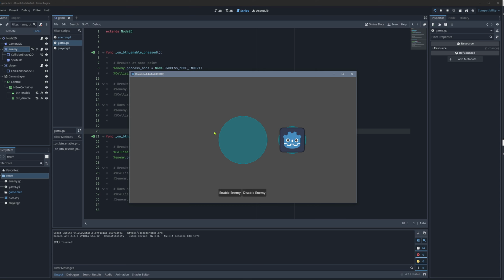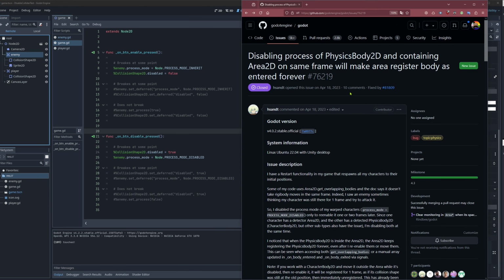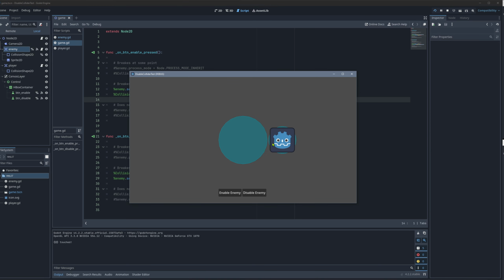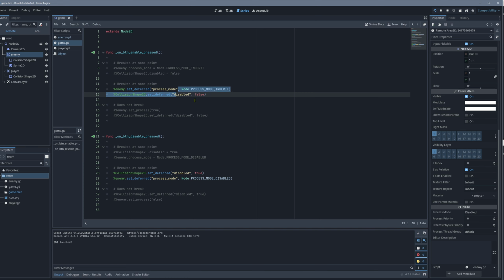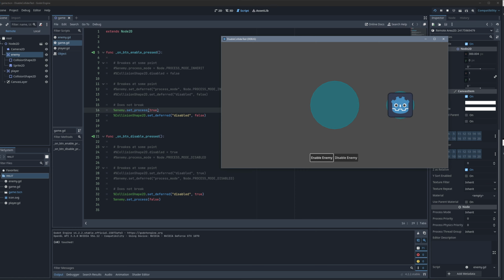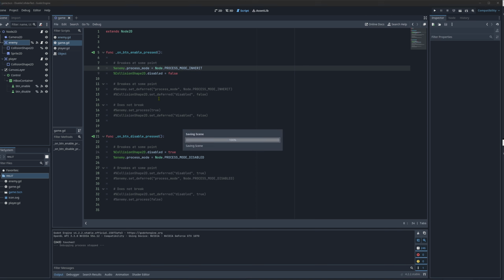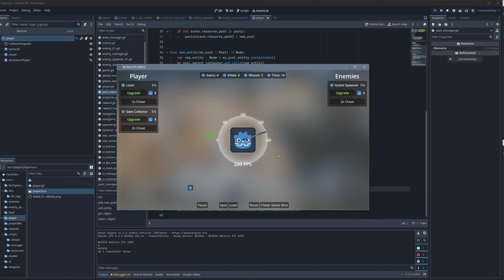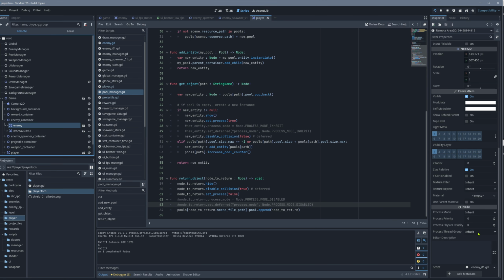Godot 4.2.2: Disabling Collision and Process in same Frame makes Collision not work anymore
I document a little investigation I did.